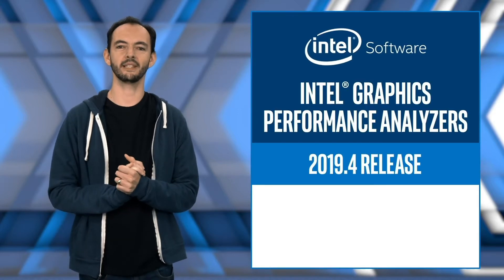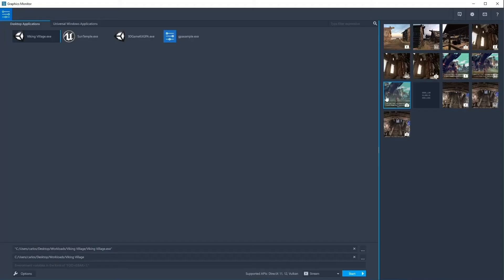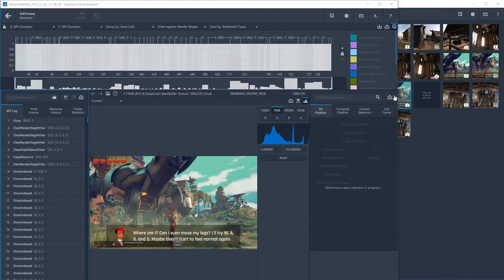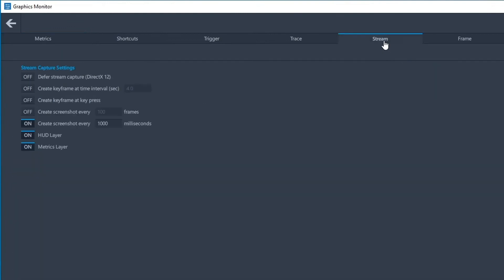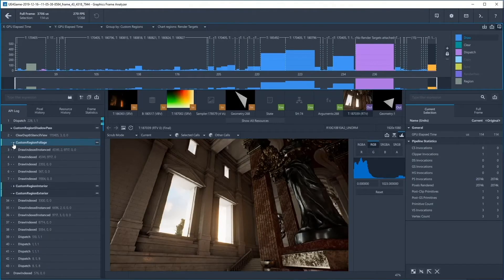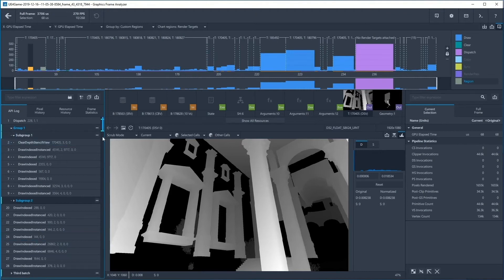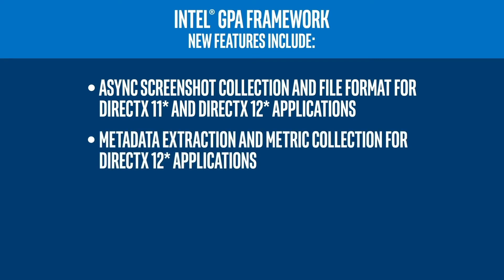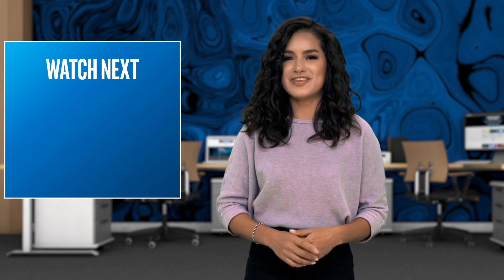Intel® Graphics Performance Analyzers 2019 R4 Release | Intel Software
Learn about the latest Intel® Graphics Performance Analyzers 2019 release, with new features in Graphics Frame Analyzer, Graphics Monitor, Stream Capture, and expanded DirectX functionality!